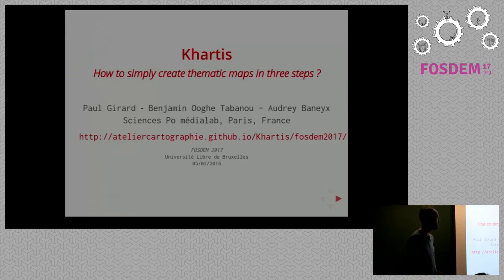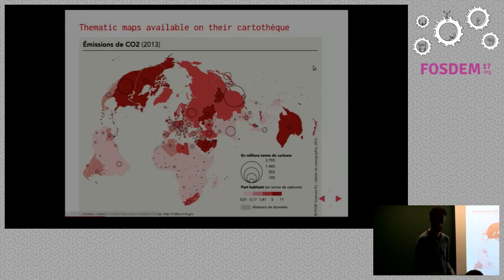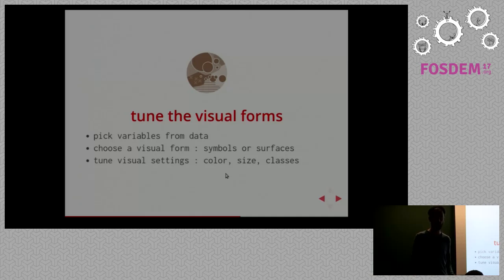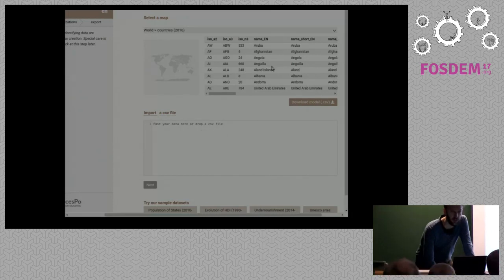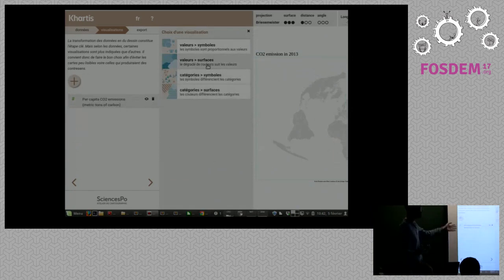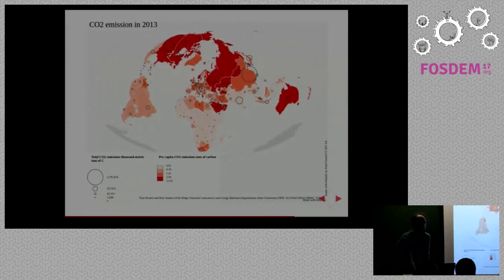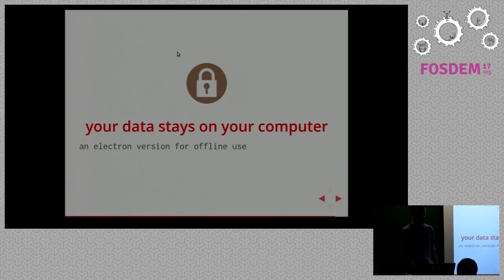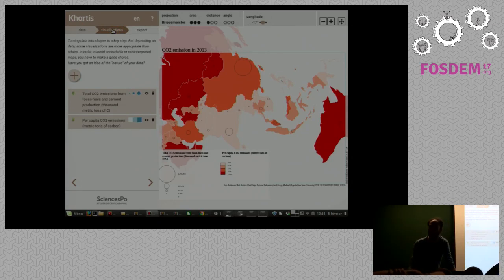Khartis - How to simply create thematic maps in three steps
by Paul Girard

Khartis results from an observation: how can we create easily a statisticalmap, with a few clicks, without loosing the scientific accuracy and rigorwhile processing the data? Khartis is not the first mapping tool availableonline! It is, however, one of the few to propose different perspectives ofthe world representation among which the cartographer will choose. In order tofeed the tool with data, you may want to retrieve from the Khartis website thedata used to produce the maps given as examples or to import or copy / pasteyour own datasets. The base maps are geo-referenced and allow you to work onthe proposed entities (countries, regions...) but also on objects identifiedby pairs of coordinates. You can choose between several projections (besidesMercator) and configure the visual appearance of your data.

Room: H.2214
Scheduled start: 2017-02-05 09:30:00